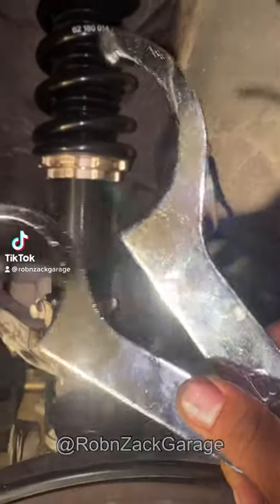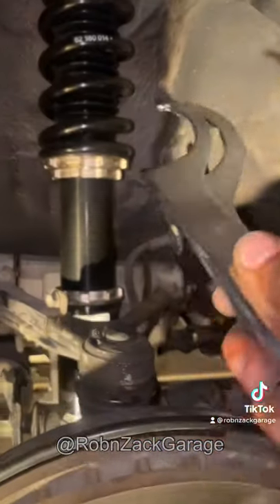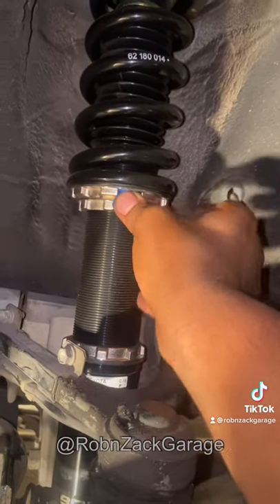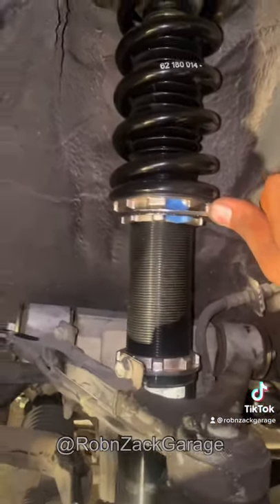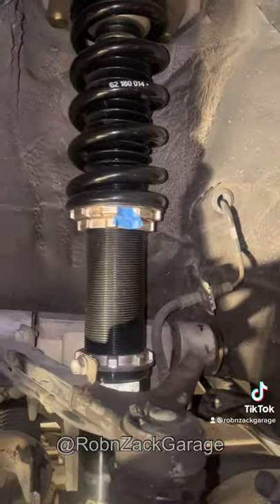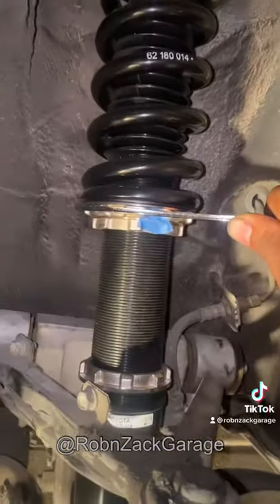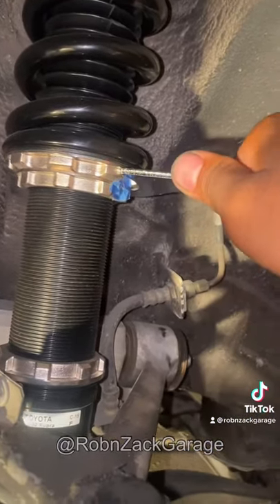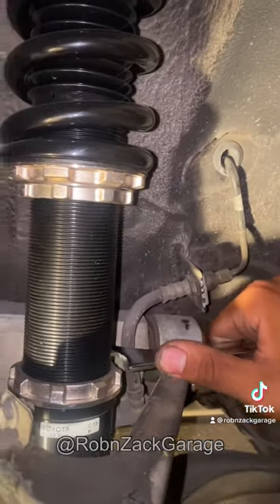How to Adjust Coil Overs, THE EASY WAY!